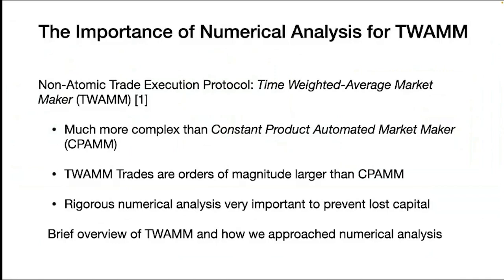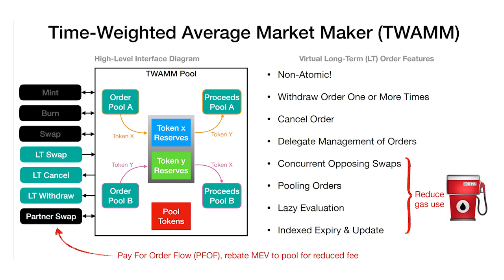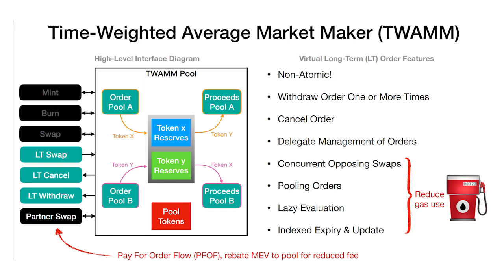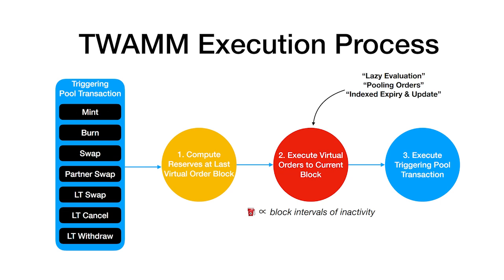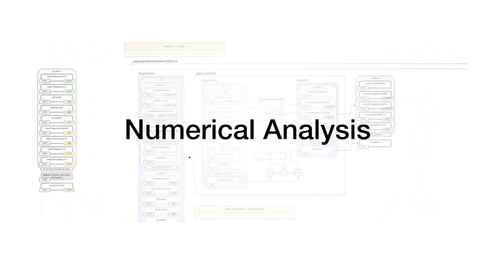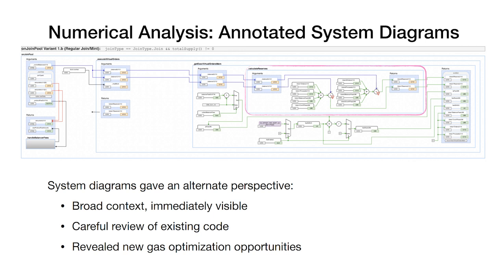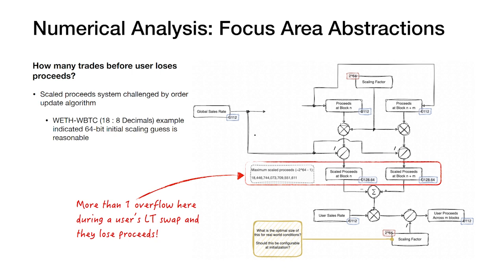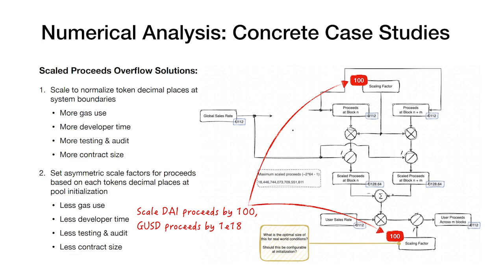Numerical analysis of non-atomic trade execution protocol, AC (Cron Finance) | MEV [re]search-athon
From the MEV [re]search-athon at ETHDenver, March 4rd 2023